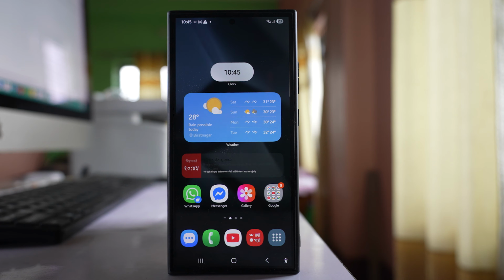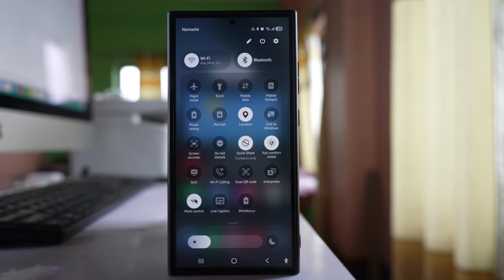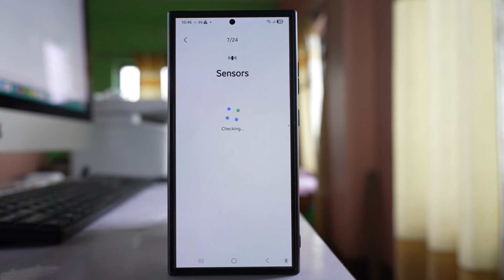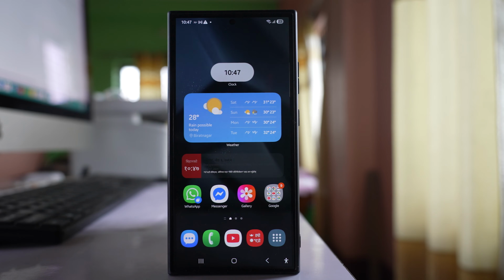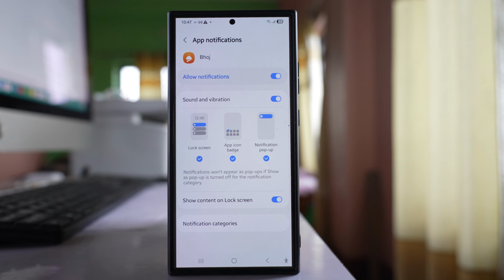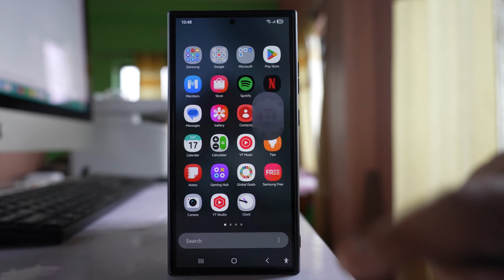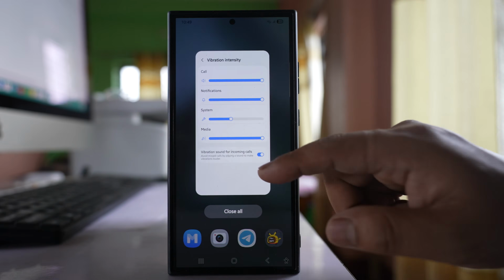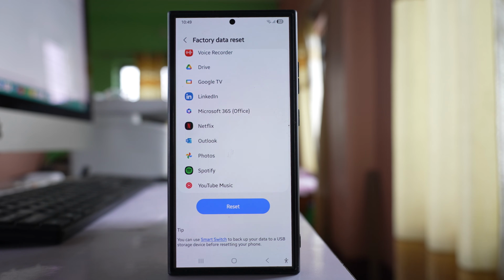Phone vibration not working at all | Phone not vibrating at all (Samsung S24) | Fix it 2025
Phone vibration not working | Phone not vibrating (Samsung S24) | Fix it 2025
Having issues with your Samsung Galaxy S24 not vibrating at all? In this video, I’ll show you step-by-step how to fix vibration problems on the Samsung Galaxy S24, S24+, and S24 Ultra. Whether your phone won’t vibrate for calls, notifications, or system alerts – this guide covers all the possible solutions.

00:09 - Check for Do Not Disturb mode
00:27 - Check the vibration motor status
01:22 - What to do if there is vibration problem only for a particular app
01:42 - What to do if all apps are not vibrating
01:58 - Check for vibration intensity
02:19 - Factory Reset

🔧 In this video you’ll learn:

How to enable vibration settings on Galaxy S24
How to fix no vibration for incoming calls or texts
Checking Do Not Disturb, system sounds, and accessibility settings
checking  vibration motor
Software troubleshooting and reset options